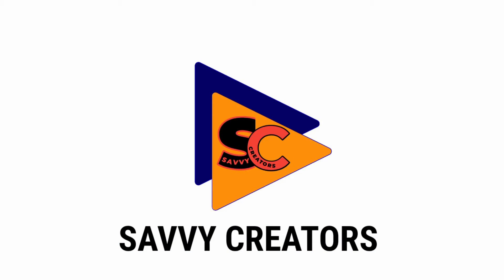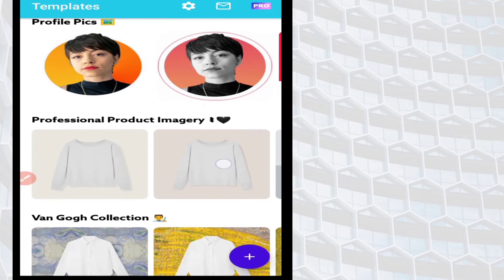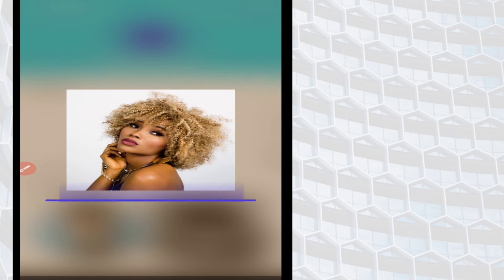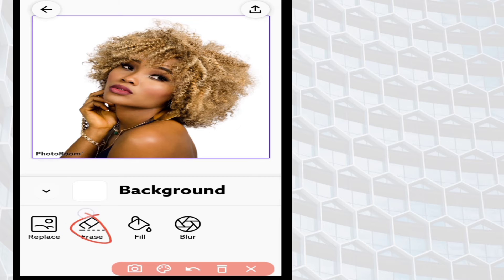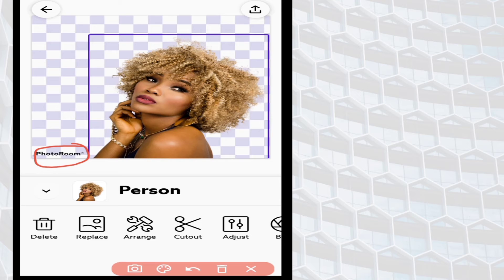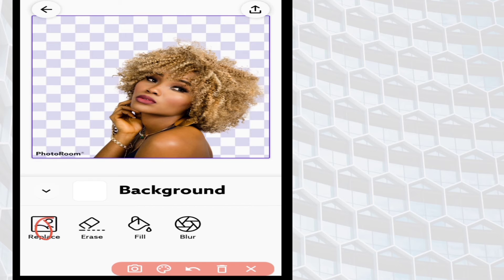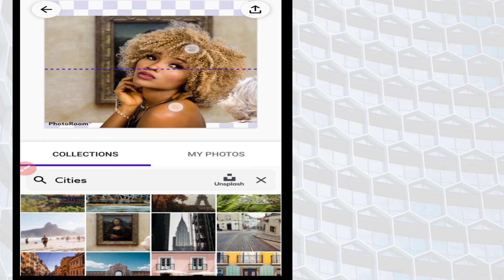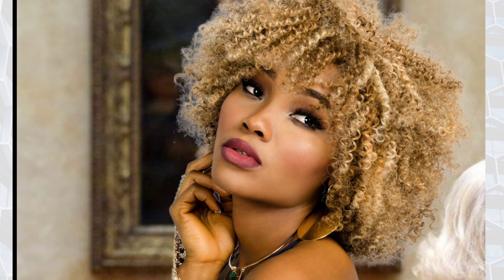How to remove photo background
remove background from image photoshop"
"remove bg"
"background eraser"
"remove background from image powerpoint"
"unscreen remove background photo"
"make background transparent free""Keyword"
"photoroom remove background apk"
"how to use photo room app"
"photoroom apk"
"photo room apk android"
"photoroom for windows"
"photoroom apk download"
"photoroom for desktop"
"picsart"
"snapseed"
"adobe photoshop express"
"vsco""Keyword"
"Guiding Tech"
"GT"
"English"
"Tech"
"remove background from image"
"remove background"
"how to remove background from photo"
"remove image background"
"remove background from photo"
"remove background from image without photoshop"
"how to remove background from image"
"remove background from image free"
"background"
"remove background from image online free"
"how to remove background in photoshop"
"background removal"